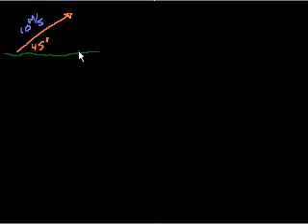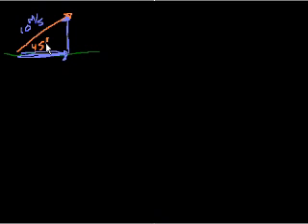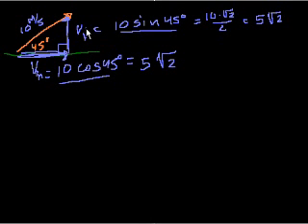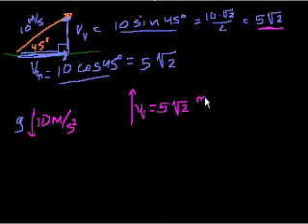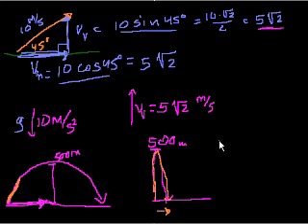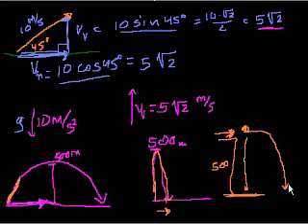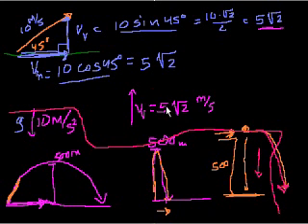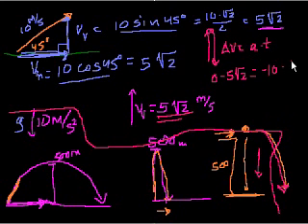2 dimensional projectile motion (part 2)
More on 2 dimensional projectile motion